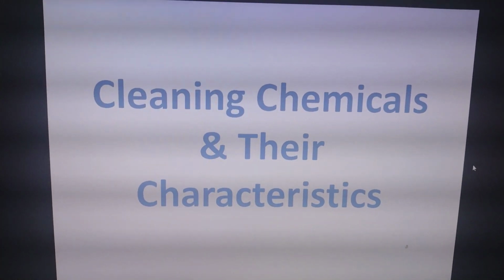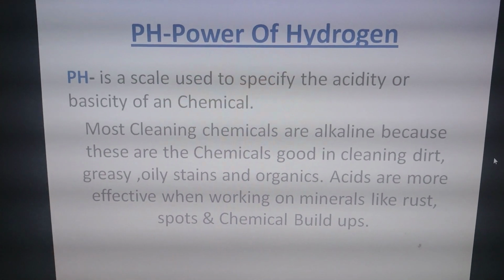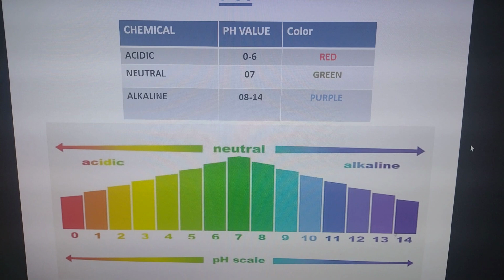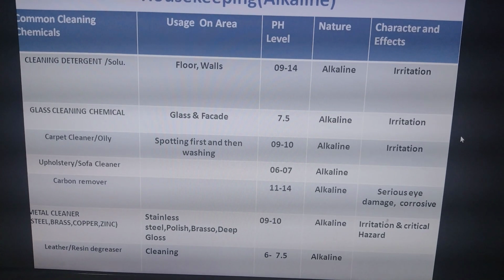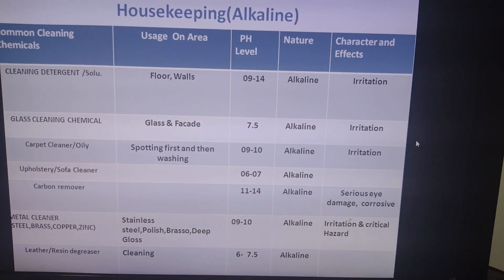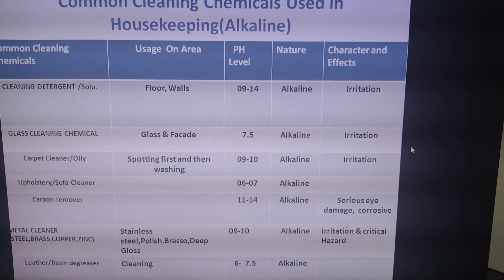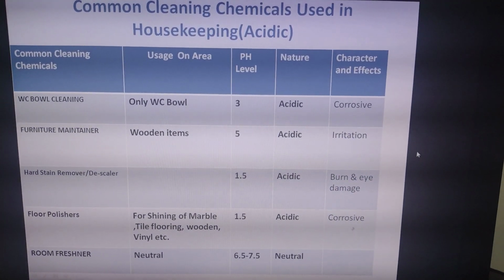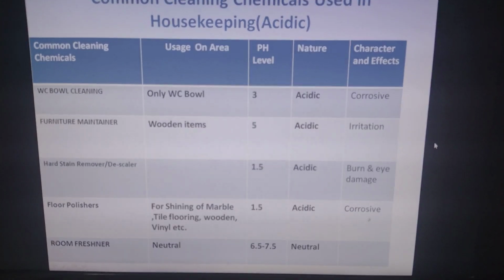Housekeeping Chemicals its Effects and Characteristics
housekeeping chemicals
cleaning agents
PH of cleaning chemicals
Acid and Alkaline in Chemical.
Effects of Cleaning chemicals